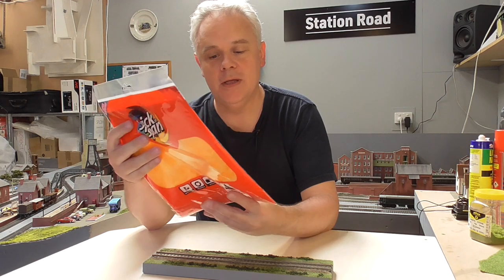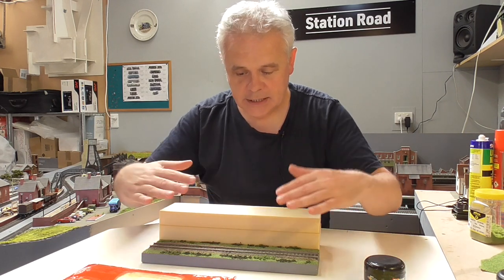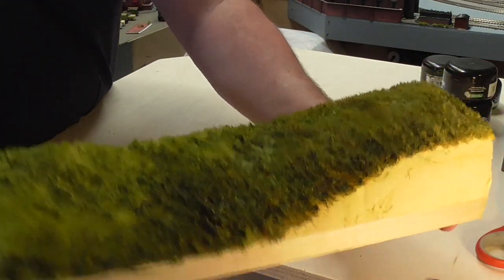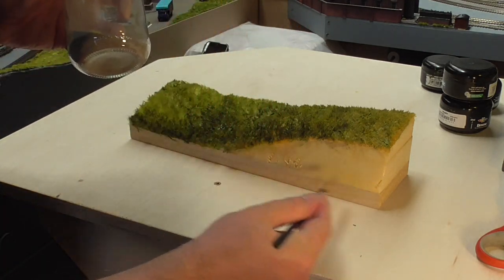The Model Grass Alternative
Away from the standard materials of static grass, grass mat and various grass scatters/flock, I use an everyday household item... dish cloths to create model grass.

In this video I show a step-to-step guide on how to achieve an effective grass scene using humble dish cloths and acrylic paints. I'll also use an unorthodox tool usually associated with dental hygiene.